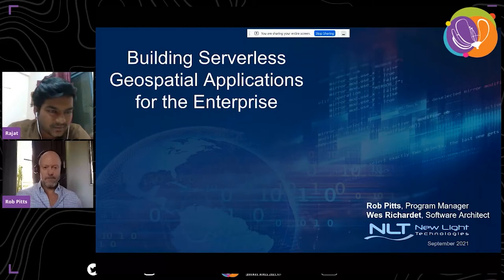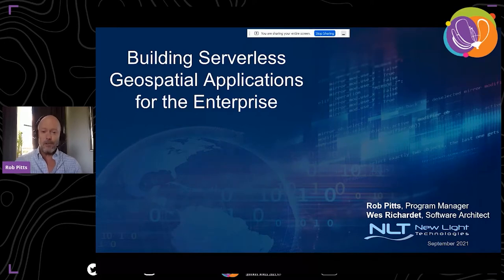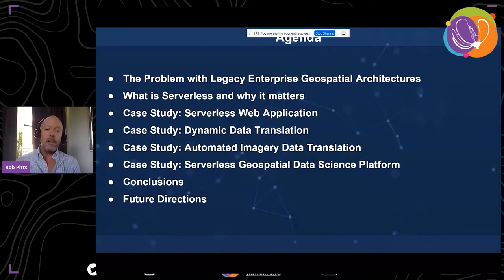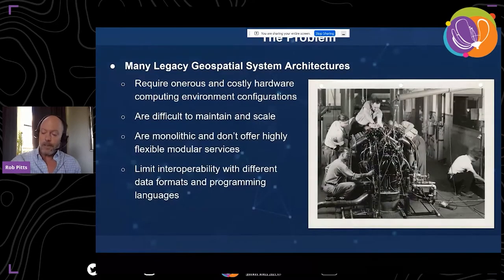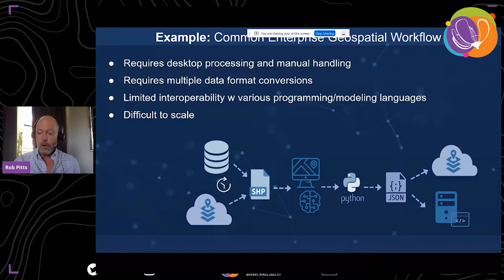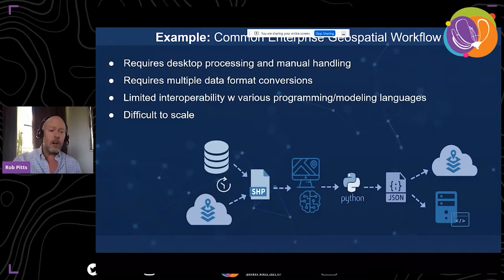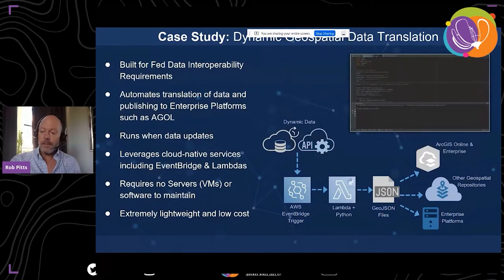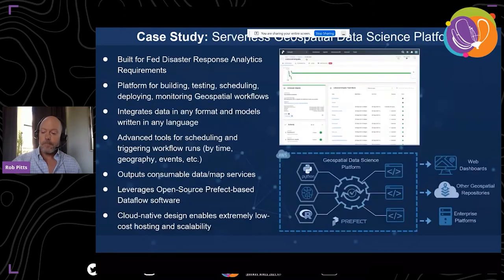FOSS4G - Building Serverless Geospatial Applications for the Enterprise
Building Serverless Geospatial Applications for the Enterprise
Historically, enterprise-class geospatial application architectures have generally relied on computationally intensive and ponderous server-side databases, webservers, and software platforms for data processing and retrieval. Traditional architectures for simple web-based GIS applications have required the use of expensive multi-server configurations that require ongoing maintenance. With the ascension of the public cloud, however, a plethora of native sotrage, compute, content delivery services and design patterns are available to build robust and scalable applications at lower costs. This presentation will provide an overview of how to leverage common cloud services to develop serverless applications and a synopsis of several case studies where this approach facilitated delivery of more sustainable dynamic geospatial analytics and interoperability solutions.

This presentation is aimed at educating geospatially-oriented technical and management audiences about modern cloud-native design patterns that facilitate the use of and deployment of lower-cost lightweight open source applications.

Robert Pitts, MSc, GISP, PMP, CSM
Program Manager & Senior Consultant
New Light Technologies Inc.

Wes Richardet
Software Architect
Github: @tetriscode

Topic –
New trends: IoT, Indoor mapping, drones - UAV (unmanned aerial vehicle), Artificial intelligence - machine learning, deep learning-, geospatial data structures, real time raster analysis

Level –
1 - Principiants. No required specific knowledge is needed.

English